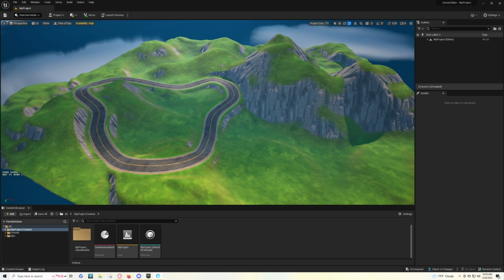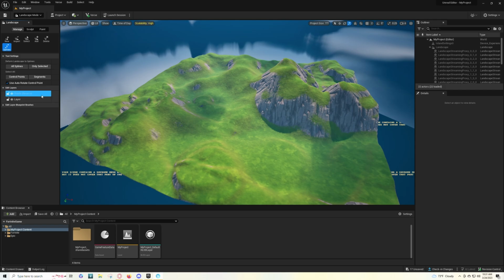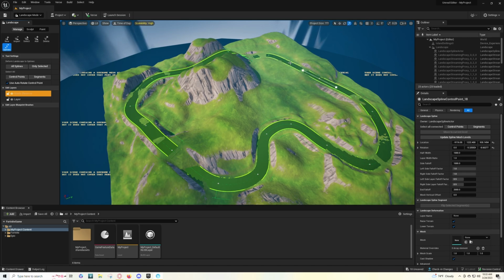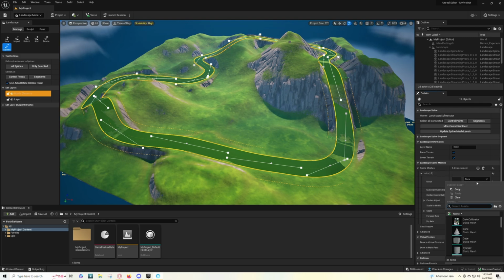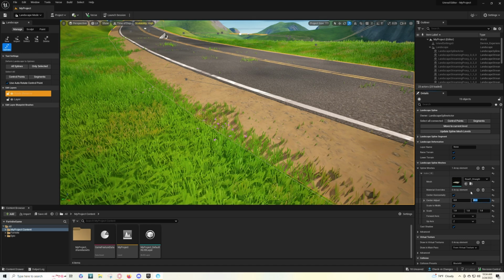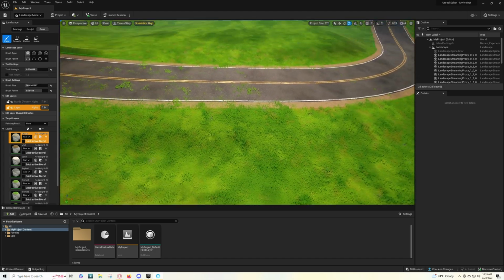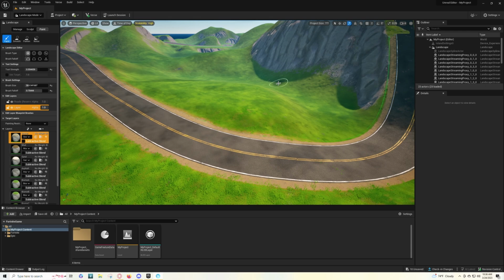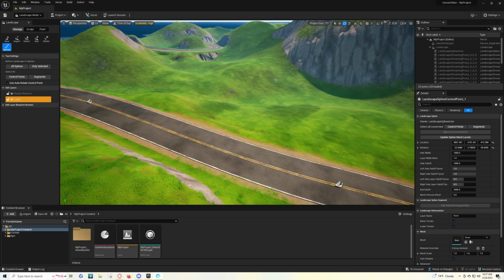How To Make EASY Roads In UEFN! (Creative 2.0 Tutorial)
In this UEFN Tutorial, I go over how to create easy roads using the spline feature! There is so much you can do with this and I plan on making much more in depth tutorials on such things in the future.

Support by using my Creator Code: Ducain23